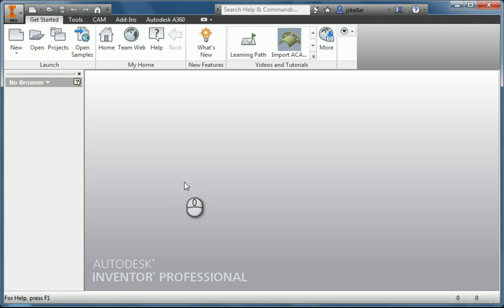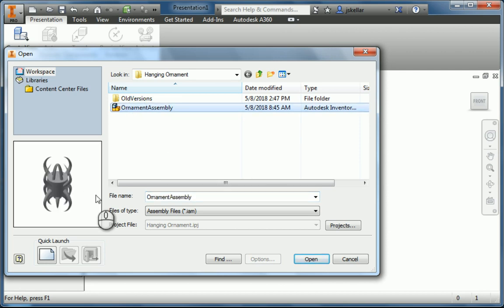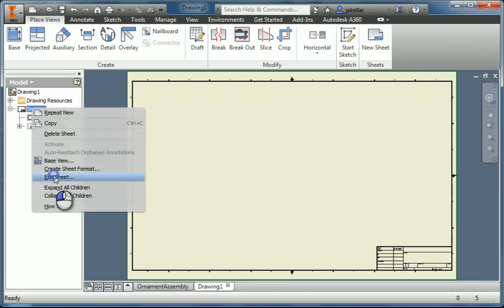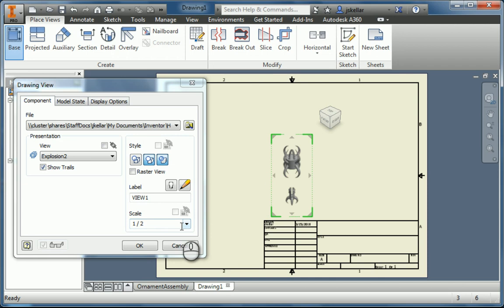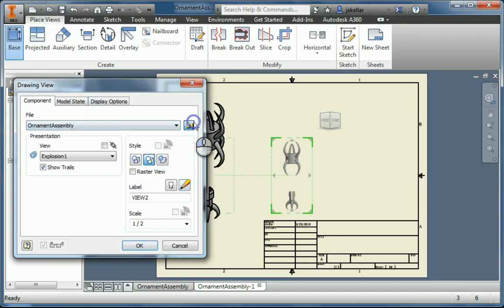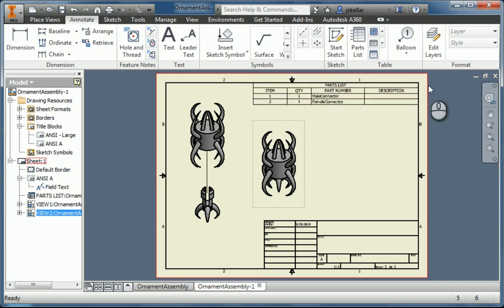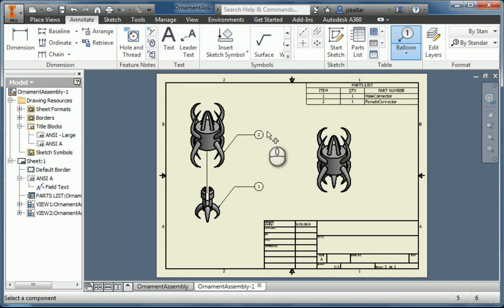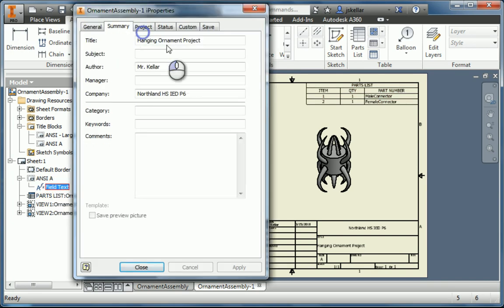Exploded View and Placing on a Multiview Drawing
How to create a simple exploded view using Autodesk Inventor 2016. Then I place the presentation file on a multiview .idw and include a parts list and balloons.